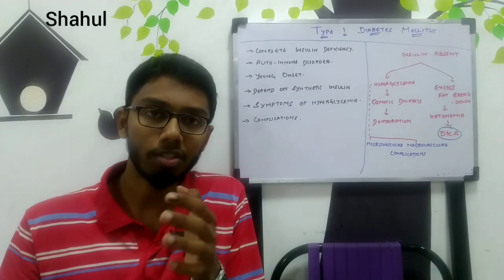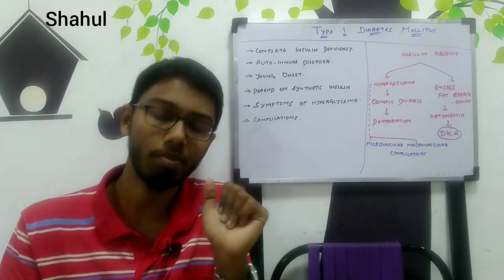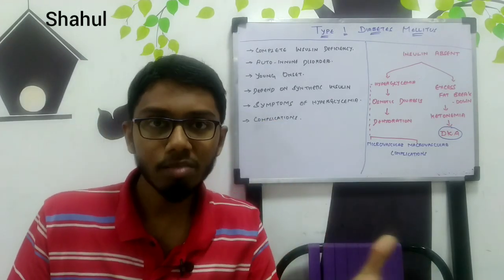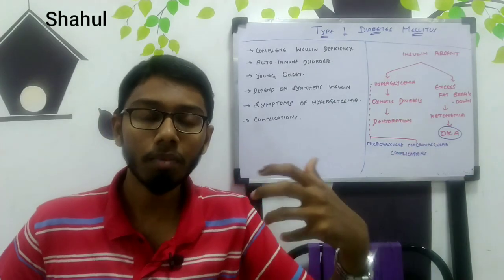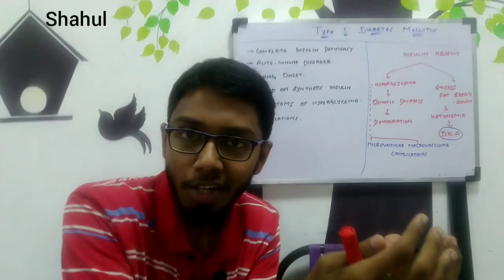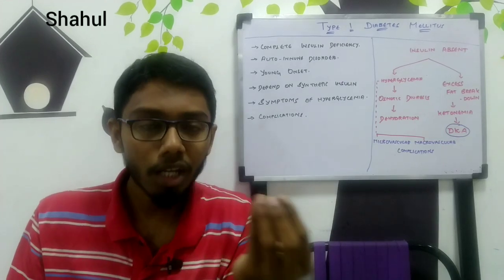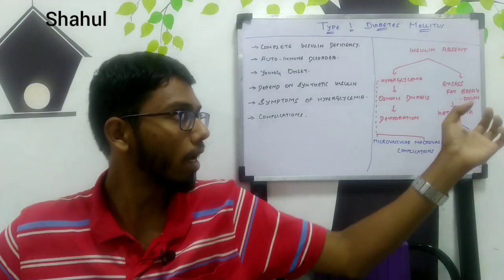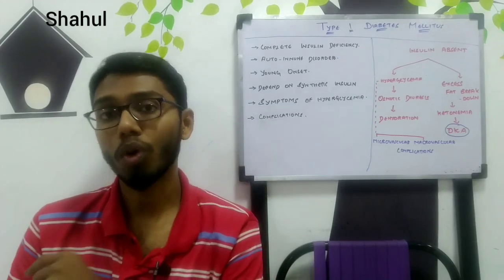Why there is polyuria in diabetes mellitus/shahul/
General lecture about type I and type II DIABETES